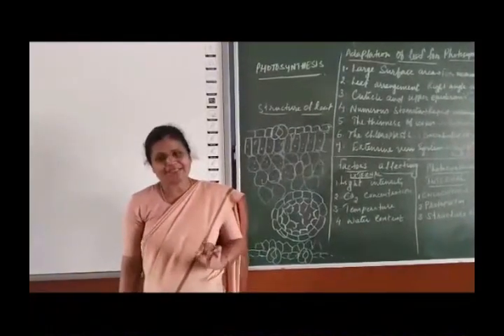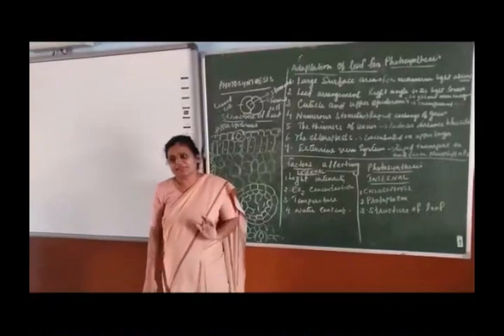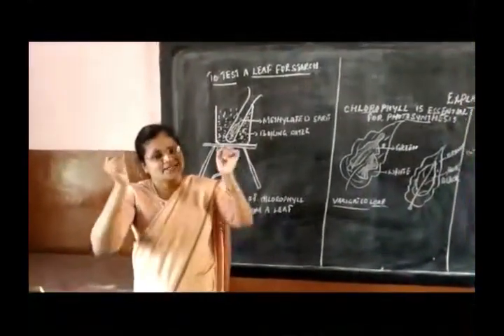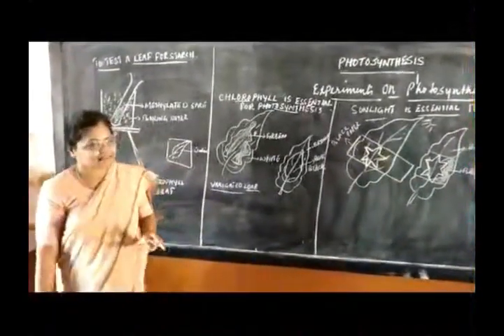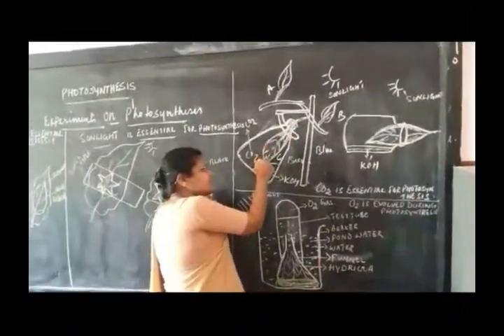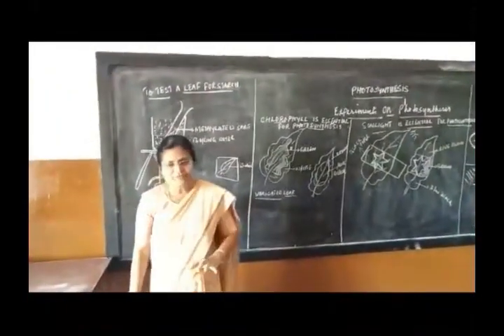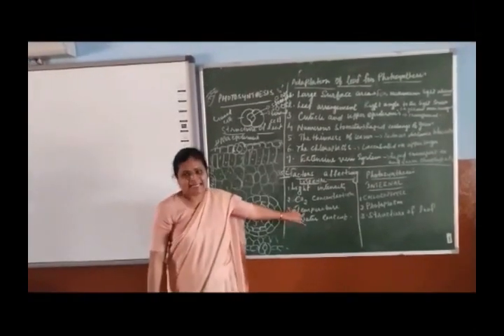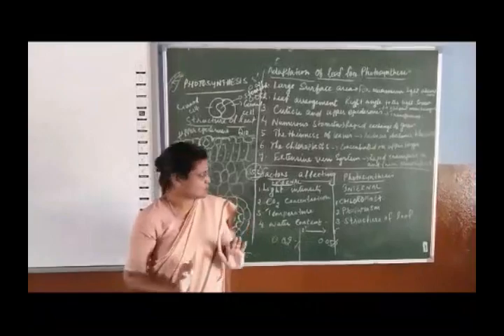PHOTOSYNTHESIS PART 1 ST THERESA ENGLISH SCHOOL SUNDARGAEH